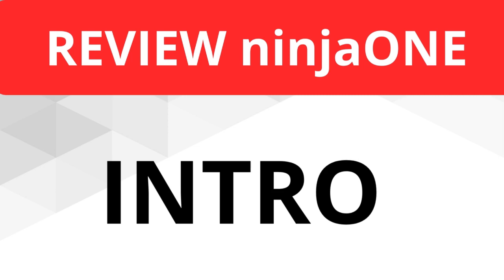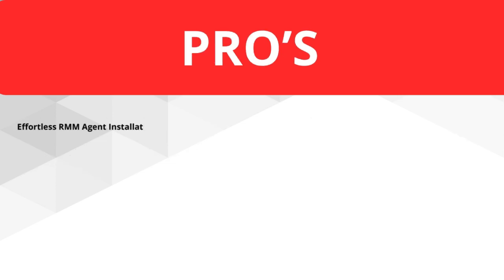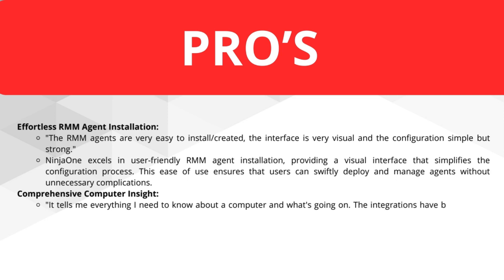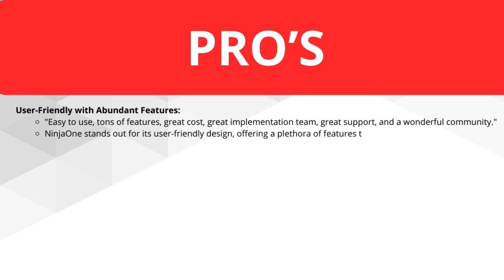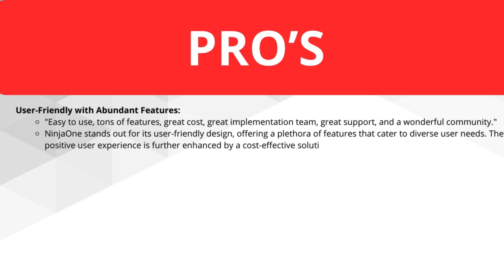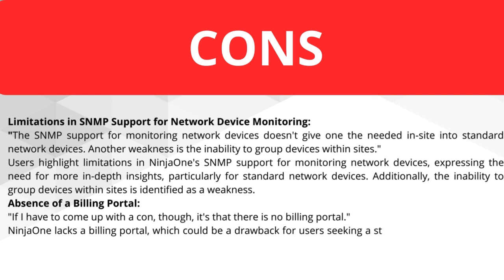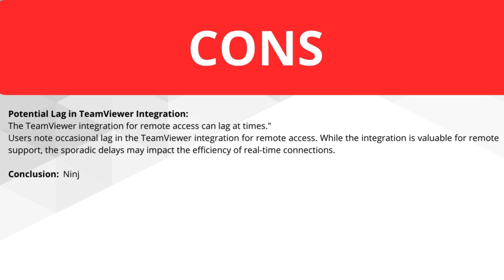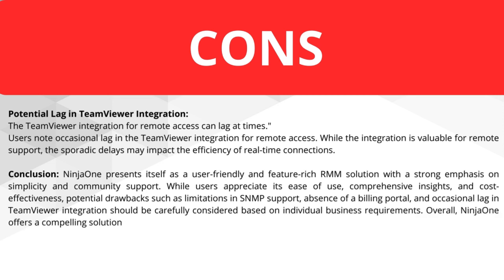Ninjaone RMM Review - Is NinjaONE a Good Choice?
Ninjaone RMM Review - Is NinjaONE a Good Choice?  We tell you more about the pro's, con's, features and give you a good conclusion of this RMM software.

00:00 Intro
00:34 Pro's of NinjaONE
02:17 Con's of NinjaONE
03:40 Conclusion NinjaONE